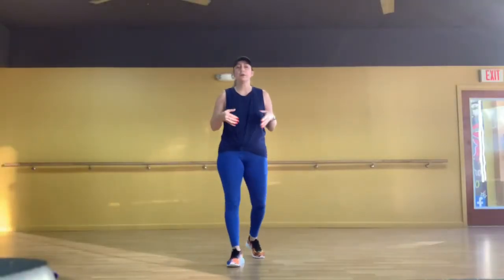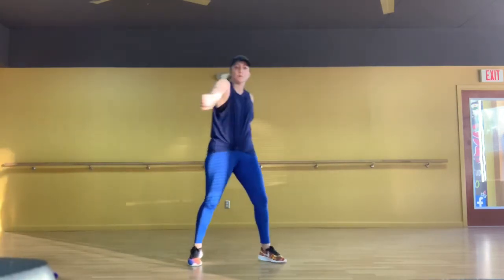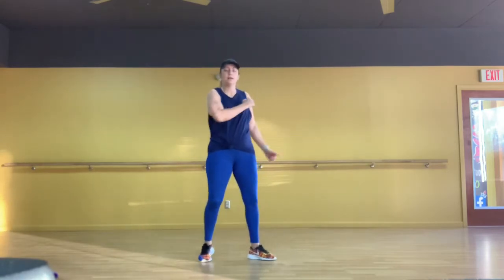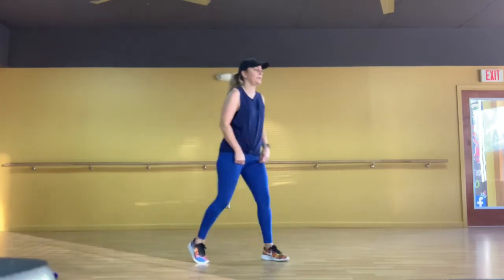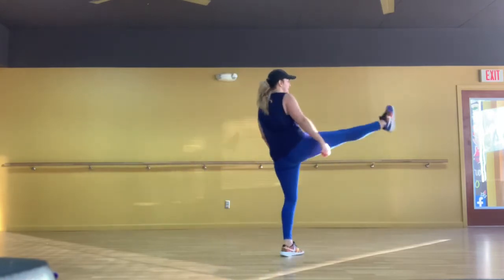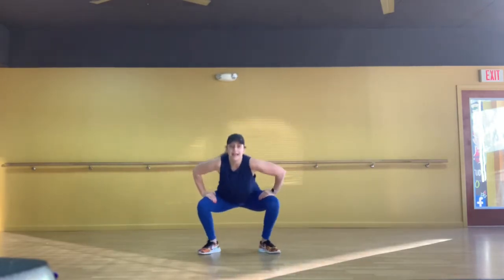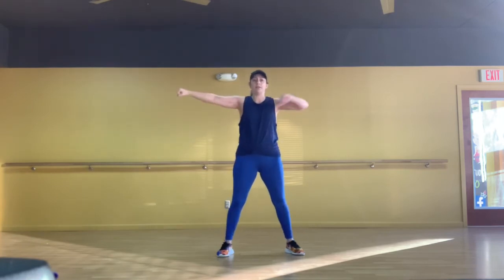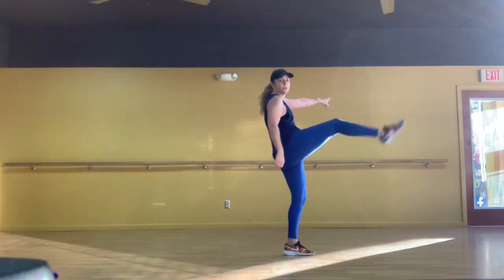PULL OVER// Trina// Dance Fitness Tutorial Video